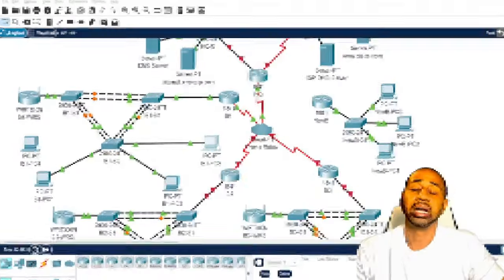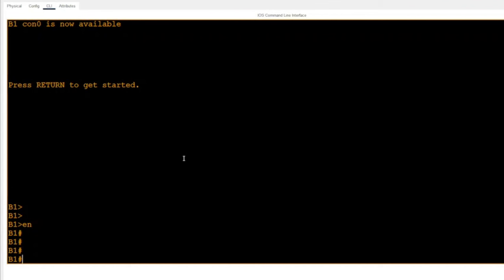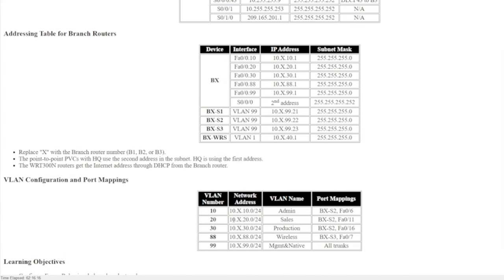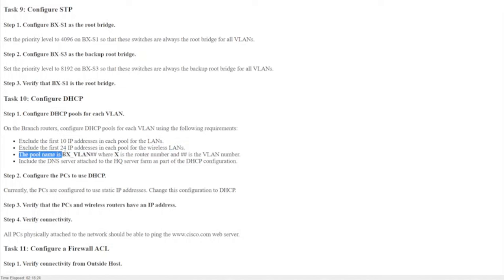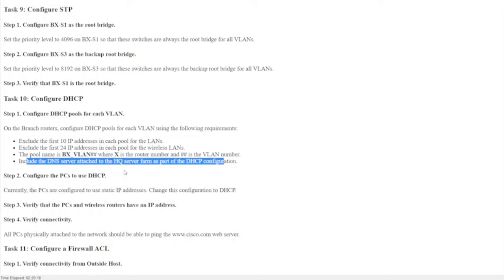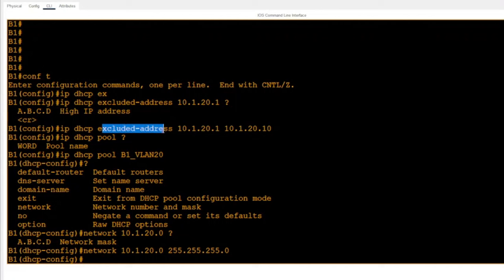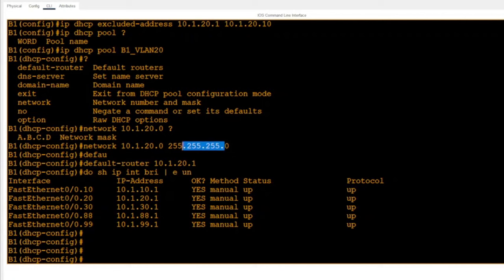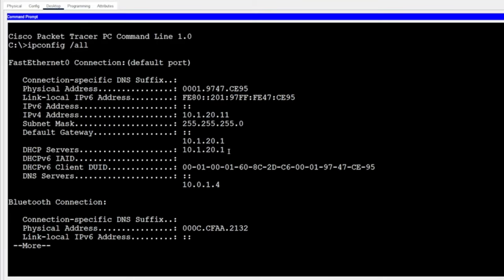Network Troubleshooting Using Cisco Packet Tracer!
Learn how to configure DHCP in packet tracer in this lab for beginners seeking hands on experience! Be sure to check out my blog for posts like this and other IT related content

Intro = 00:00 - 02:08

Lab Overview = 02:08 - 03:33

Exclude DHCP Ip Addresses = 03:33 - 07:25

DHCP server/pool Configuration = 07:25 - 12:04

DHCP client configuration = 12:04 - 13:39

Outro = 13:39 - 14:44